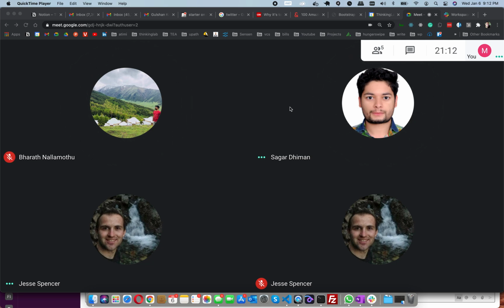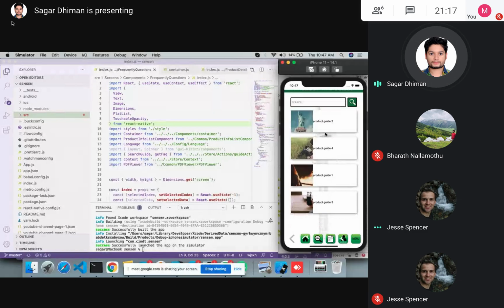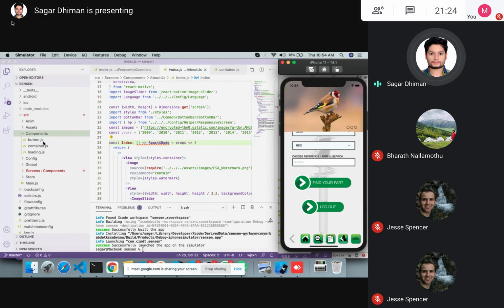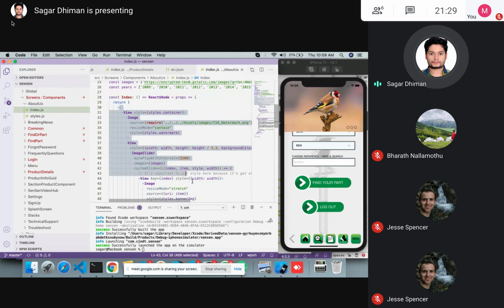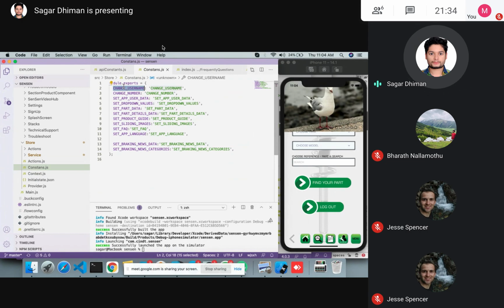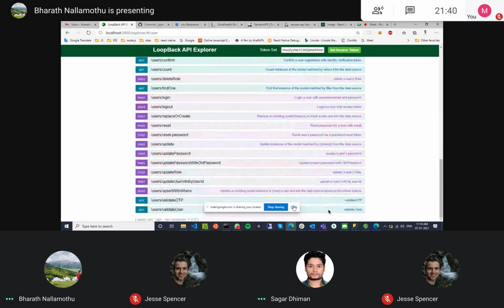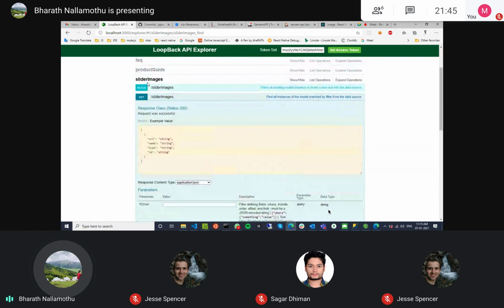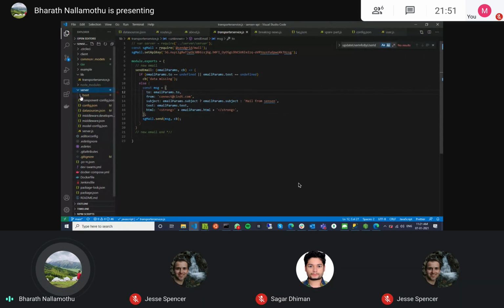Sensen -backend frontend 2021 01 06 at 9 11 48 PM